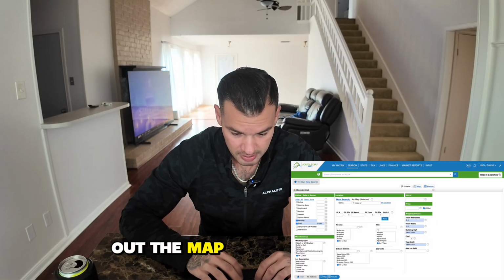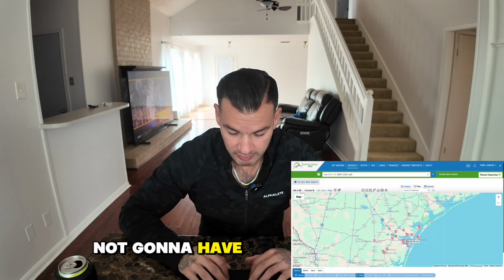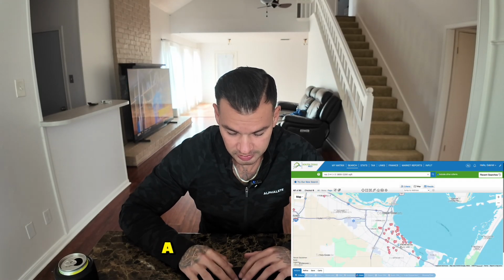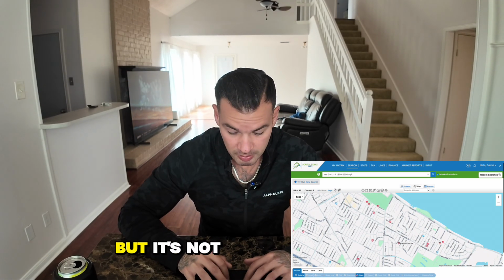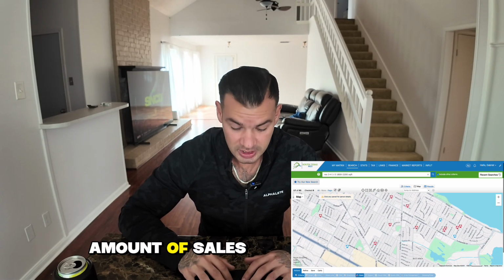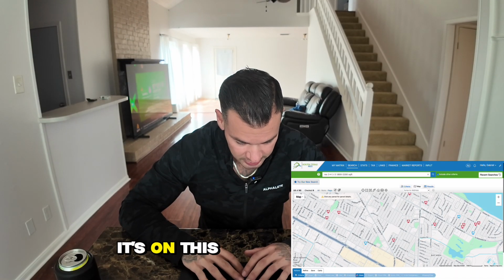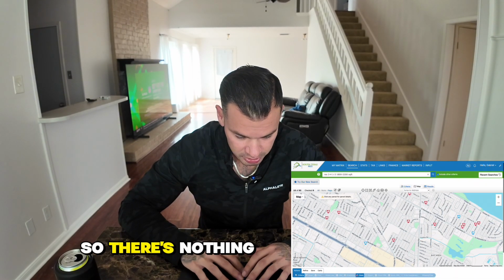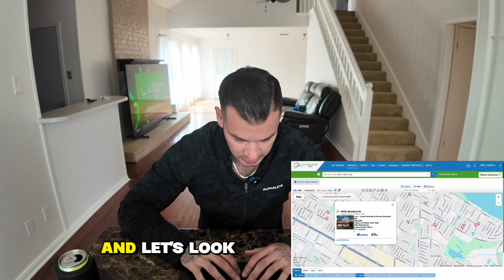How to Break Down an Appraisal & Run Comps Like an Appraiser (Flip & BRRRR)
In this episode of Investor Play, I break down exactly how appraisers run comps and how you should be analyzing deals for flips and BRRRR projects so your ARV is actually accurate.
I walk through a real appraisal from one of my own properties that came in way too low, explain which comps the appraiser used (and shouldn’t have), and show you how I find better comps using MLS—the same way an appraiser does.

You’ll learn:
How appraisers choose comps (beds, baths, square footage, year built)
Why condition matters more than most investors realize
How distance and neighborhood affect value
How to read appraisal adjustments for bedrooms, bathrooms & square footage
Why additions can dramatically increase ARV
What to do when an appraisal comes in low
Why ordering a second appraisal is often the best move
If you’re flipping houses or running the BRRRR strategy, this video will help you avoid bad ARVs and low appraisals that kill deals.

💬 Comment if you want a follow-up once the second appraisal comes back